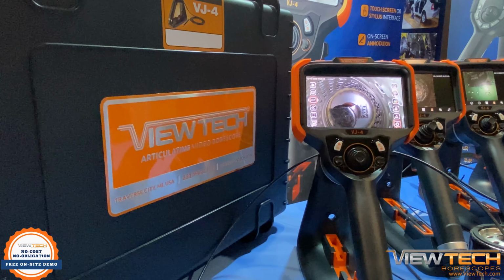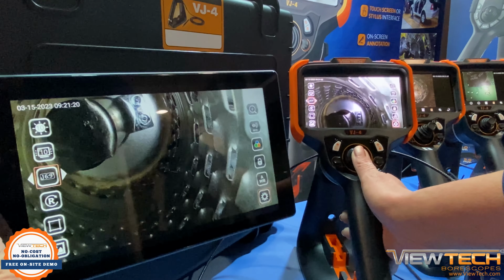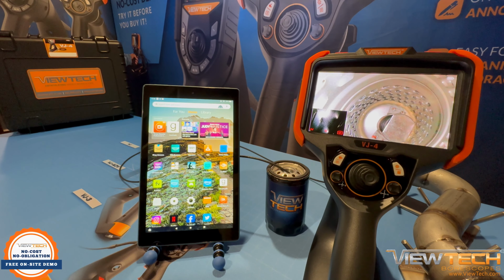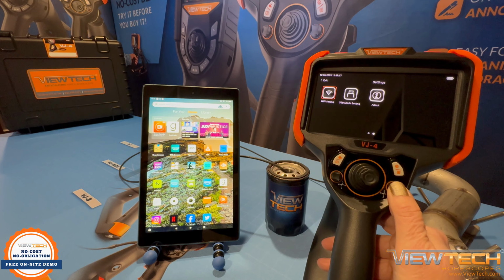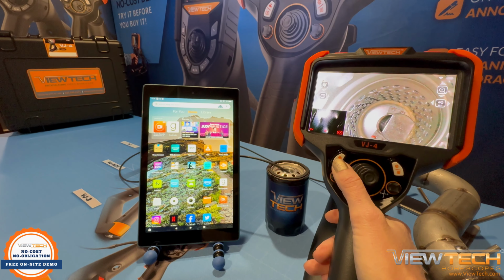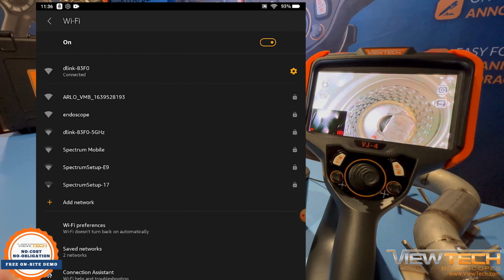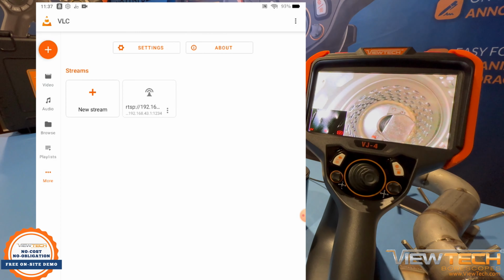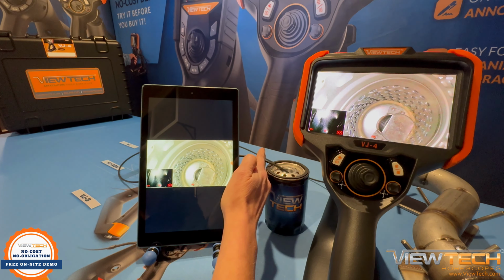VJ-4 Video Borescope WiFi Connectivity Instructions - VLC Media Player App - Livestream Inspections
ViewTech Borescopes newest video borescope, the VJ-4, is equipped with many new options to assist with essential maintenance and inspection requirements, including WiFi connectivity. The WiFi setting enables live VJ-4 video borescope inspection feeds to be streamed to nearby WiFi-enabled devices. This video will review the recommended screensharing app for your device, as well as the settings and steps required to begin streaming live inspection feeds to your Android device.

First, we recommend utilizing the VLC Media Player app to stream a live VJ-4 video borescope inspection feed. Scan the QR code here or follow this - to download the VLC Media Player app to your device.

Once you have downloaded the VLC Media Player app, begin by accessing the System Settings Menu and selecting WiFi setting, located on the second screen. Select ON to turn on the VJ-4 borescopes WiFi connectivity.

Next, on your Android device, change your WiFi source to “Endoscope” and enter the Endoscope WiFi password listed on the screen.

Now open the LVC Media Player app and select “New Stream”, followed by typing in the network address which is displayed on the screen. Once this RTSP address has been entered, click the arrow for the inspection stream to begin streaming on your Android device.

Once the inspection has been completed or the live inspection feed no longer needs to be streamed, be sure to turn the WiFi Setting to Off to end sharing connectivity.

The best way to experience a ViewTech video borescope is with our free on-site demo program. Call to speak with one of our knowledgeable video borescope experts and we will help find the best borescope for your inspection needs. You will quickly realize why ViewTech Borescopes is the number one seller of video borescopes in North America.